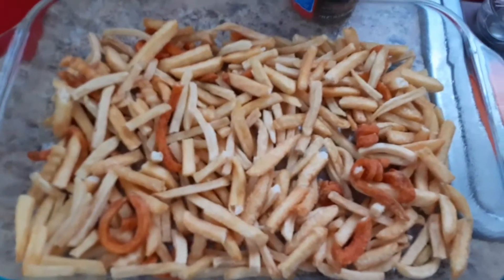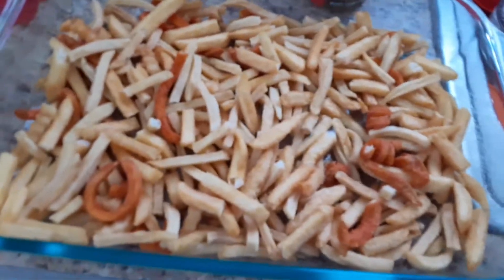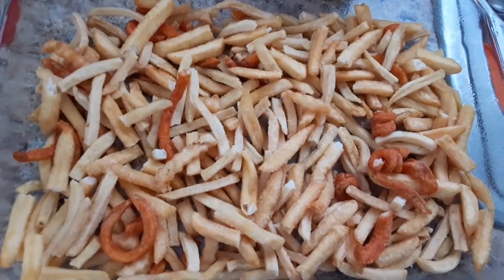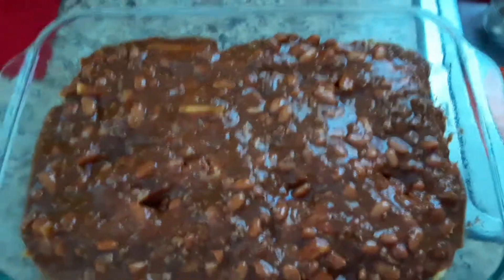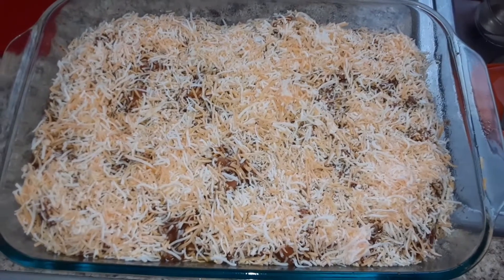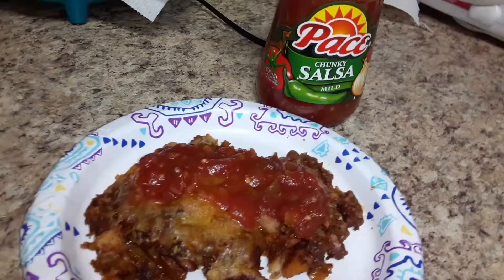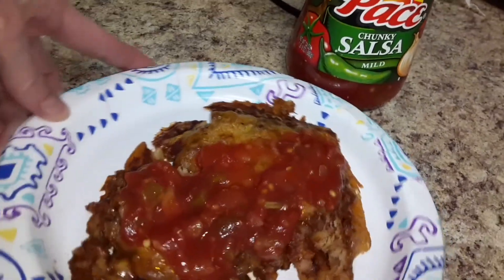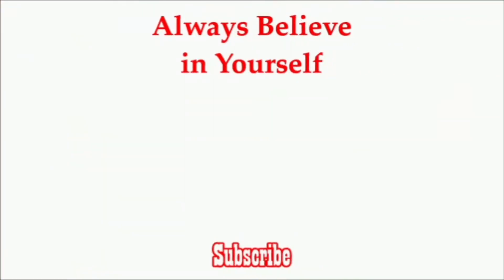Quick & Easy Leftover FRENCH FRY Chili Cheese CASSEROLE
Have you Ever had leftover French fries?  Do you just throw them out, or do you save them for later?  Check out Today's video to see one of the many ways we use our leftover fries.   Subscribe and join Our Crazy Family by clicking Be sure to Hit The Bell to get notified every time we post a New Video, So you Never Miss a Crazy Adventure!

☆~ HERE IS WHAT YOU"VE BEEN WAITING For - CRAZY MERCH!!!~☆

Friend Mail may be sent to:
Hooper Utah
84315

Crazy Adventures With CoCo aka Our Crazy Family

*Giotto Half Gallon Motivational Water Bottle

*Poopsie Slime Surprise Poop Packs

*Window Curtain String Light

*Garnier Ginger Recovery Leave-in

*Dash Mini Maker Griddle, Waffle Maker and Grill Set

*Hamilton Beach Dual Breakfast Sandwich Maker SKU R2621
*Try Discount Prime Monthly Offering

Song for CoCo, Courtesy of Tony and Big Tony Family. Be sure to check out their channel